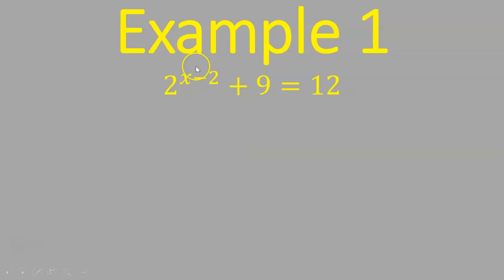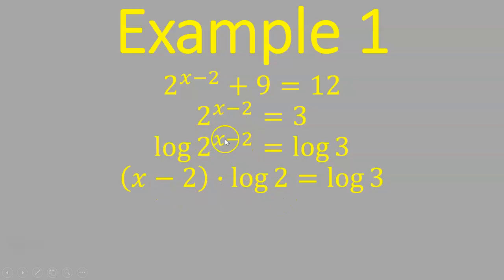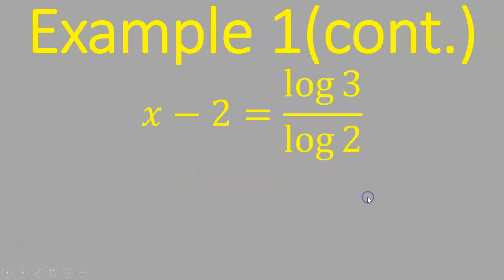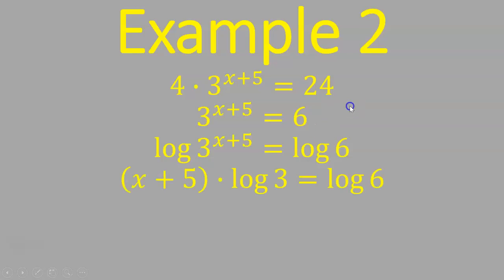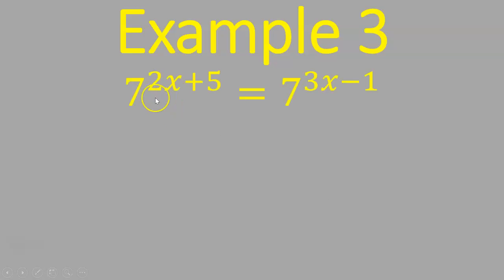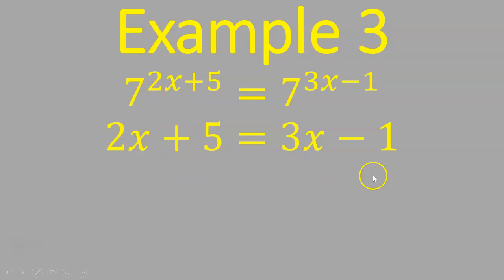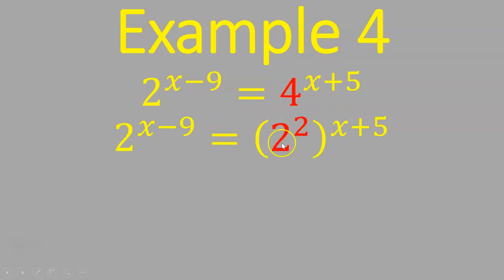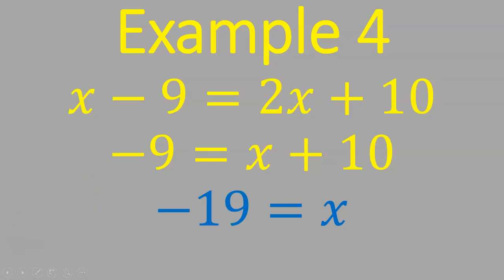Algebra II Skills #41: Exponential Equations